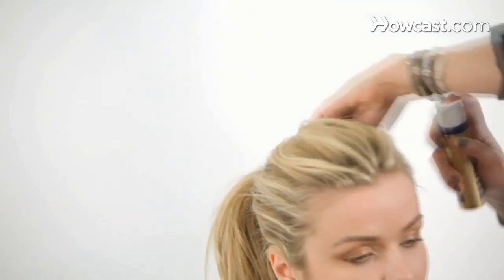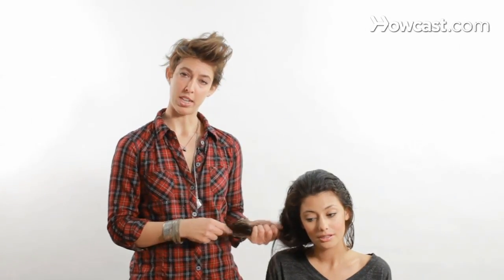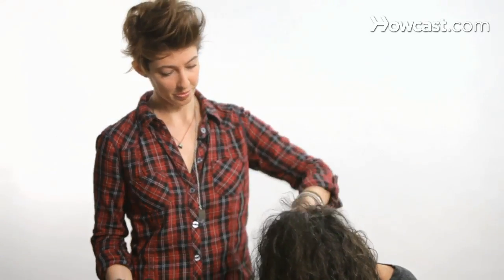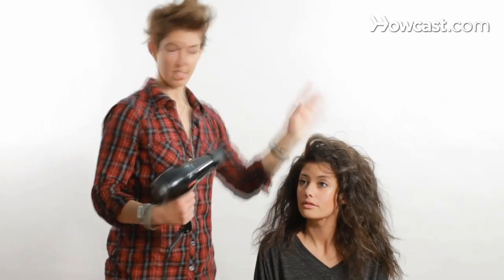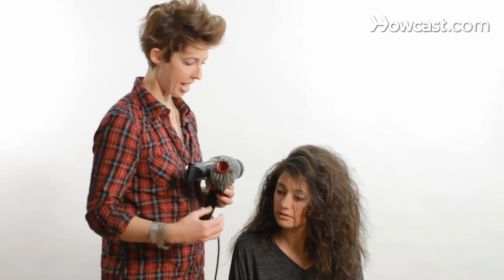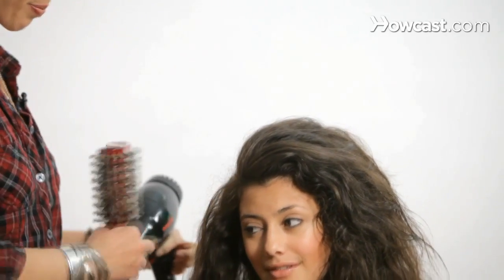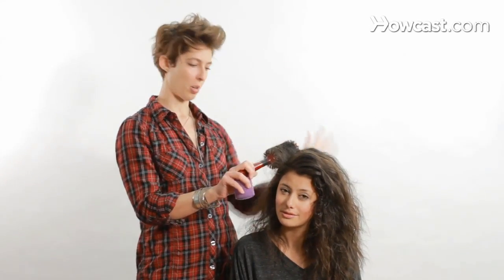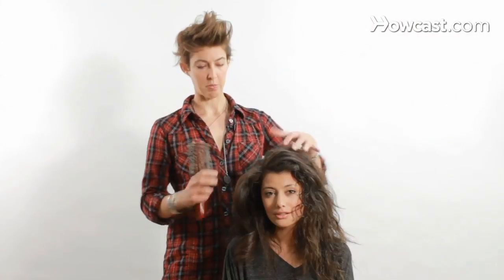How to Get Big Hair | Cute Hairstyles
Like these Hair Tips !!!

Shop Popular Hair Styling Products Here:Round Hair Brush hair brush ever made Oil Hair Spray Mousse Hair Spray in Conditioner Ties Pins and Nail Supplement Iron Iron Dryer

My name is Jacqueline Bush and I am an editorial and celebrity hair stylist. My clientele has included Faith Hill, Mark Ruffalo, Terrence Howard, Gwyneth Paltrow, Jane Krakowski. I want to be able to show you that hair isn't as intimidating or as hard as you think it is and I want you to be able to have fun with it and do what your vision is with your hair.

 I'm going to show you how to get big hair. So, the first thing I want to tell you is there is a couple of tools you can use based on what your hair type is and what you want. The first thing I would recommend , which I already showed you in How to use a Blow Dryer, is when you step out of the shower you put a little bit of product in your hair. You can use a volumizing mousse, you can use gel, you can just even use their volumizing sprays out there. For our model's particular hair texture she actually doesn't need that, she does get a lot of volume so I'm not using a volumizing spray. I did use a little bit of heat protector on her hair just because we are going to use heat on it to get the extra volume that we need. So, you're going to flip your head over, you're going to rough dry it until it's about 85 percent dry. Your blow dryer should be on hot, and you're just going to not worry whether the hair's getting frizzy or whatever, that's not the point. What this is doing this is giving it a lot of lift and volume and embracing its natural texture. You're going to do this until your hair is about 85 percent dry and when I'm in this position what I like to do is focus on the roots because the more, the drier you get your roots here that's going to give it that extra lift, like the building blocks for the start of giving it more volume. So, we're going to do that really quick and then I'll show you the next step.

Now I've blow dried Sibola's hair until about 85 percent dry. It's still a little damp, not too damp but a little bit because this is what's going to give us control for the next step. Now if you don't have time and you don't want to use a brush on your hair, I would just go ahead and blow dry the rest of this through, making sure you're focusing on the hair going in an upward direction because to get volume your hair needs to go up. If you blow dry downwards, your hair is going to go in a downwards direction. So, just think about gravity. So let's say you don't have time for a blow dryer, real quick I'll show you just keep rough drying your hair, focusing on getting the volume, quite large. You can even take some hair spray after it's dry, spray the hair a little bit, keep blow drying that will give it a little bit of  extra hold or the other trick you can do, round brush. This is if you have time obviously. This kind of brush is a boar bristle brush and what it does it actually give more volume and lift to your hair. This is a brush created for volume. So, after your roots are mostly dry, your hair is in this state, what you can do is section by section (the way you'd measure that is measuring about the section of the brush, the smaller the section the more control you're going to have). Section by section focusing on blow drying the hair in the opposite direction it goes that's what's going to give you lift. For example, we have our model's hair here naturally it falls straight down, To give it extra volume and extra lift, what I'm going to do is I'm going to take that section and at the root of her hair I'm going to blow dry in the opposite direction, focusing on that root making sure it gets nice and dry and then as I dry the hair I'm going to kind of keep it there, blow drying it all the way up and when you see our finished product, that's what's going to give her extra volume. So let me show you that in one section for you.

So, now that we've got our section dry as you noticed my brush is still in the hair. This is because you have two options right now if you really want to get your volume to stay all day. If you have the time you can throw in a Velcro roller. Now the important thing with this is the hair is still warm so throwing in a Velcro rol